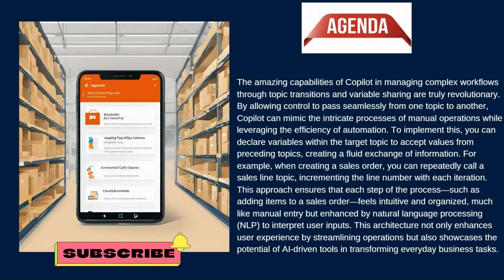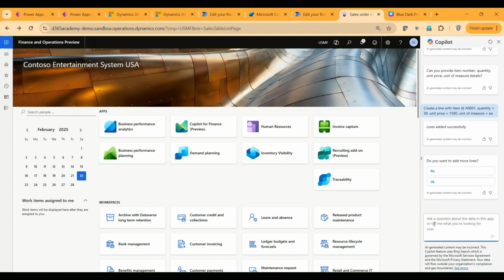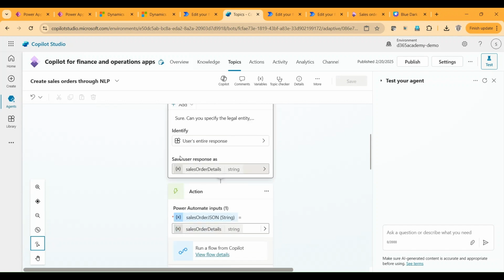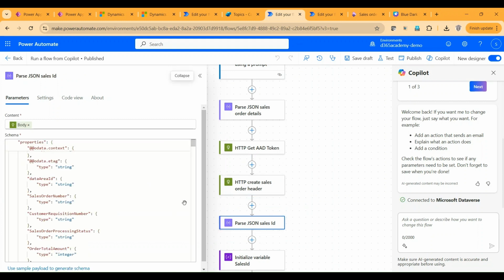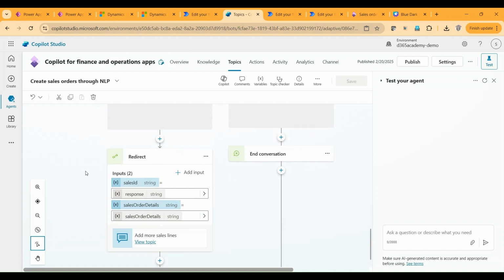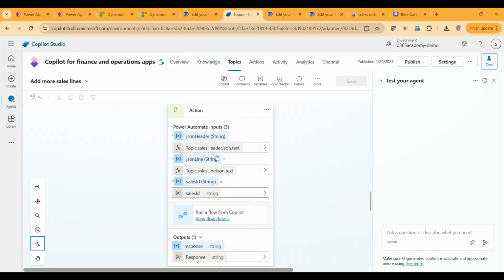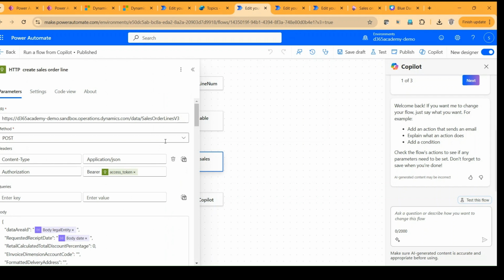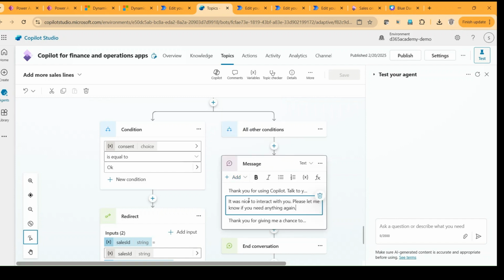Passing controls & variables between topics Keep talking to D365F&O using recursive Copilot topics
Amigos, check out this cook hack to recursively call Copilot agents and pass values from parent topic to its children.
Where can you apply this?
A classical example could be journal header and lines. Or Sales Order and its lines. Its fun, fast and easy. Check out the video for more.